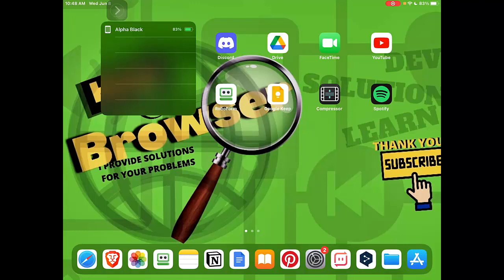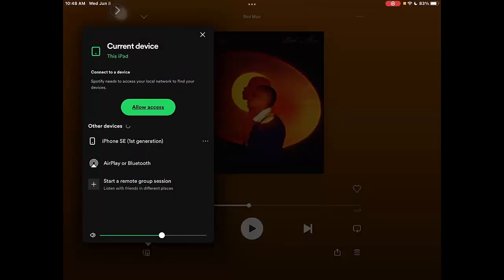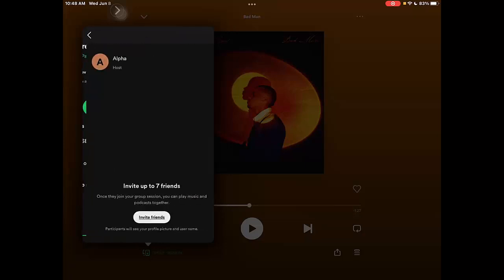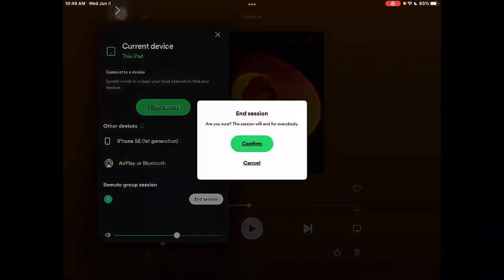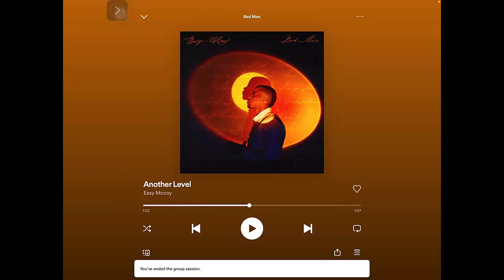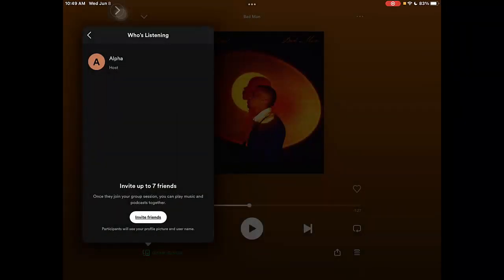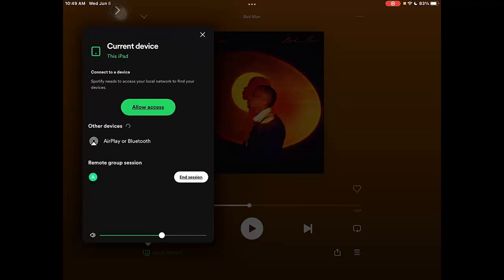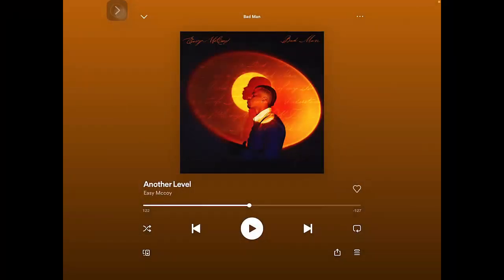How to start on iPad a Remote Group Session on Spotify